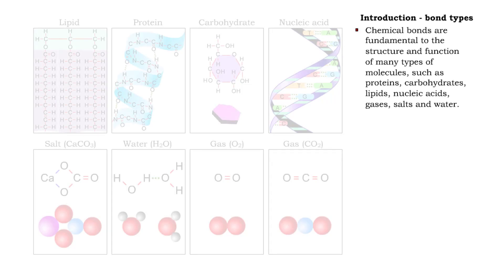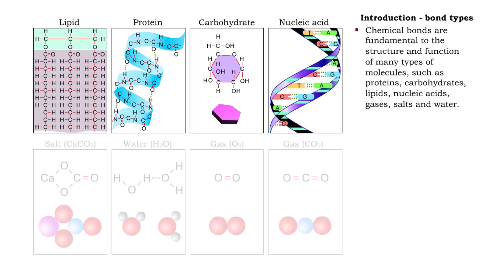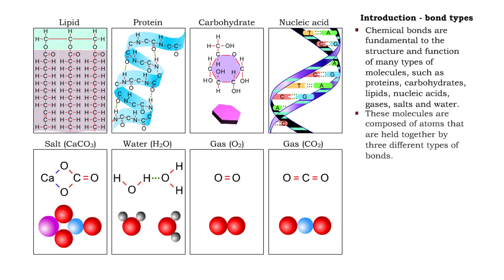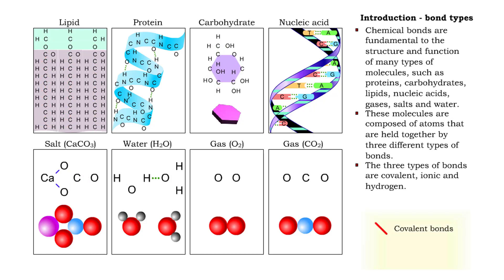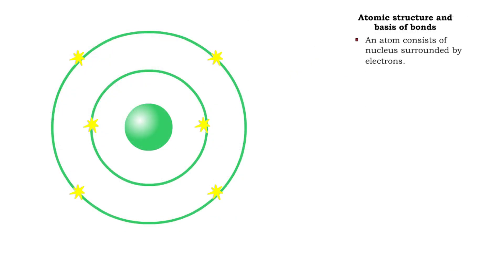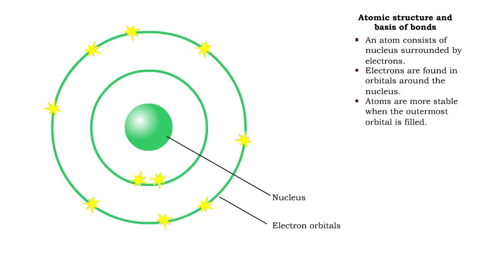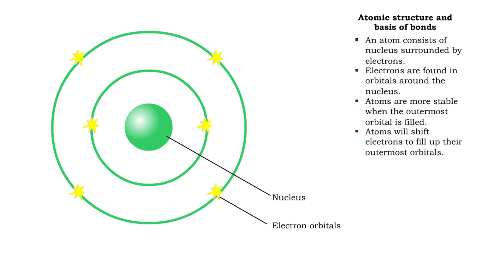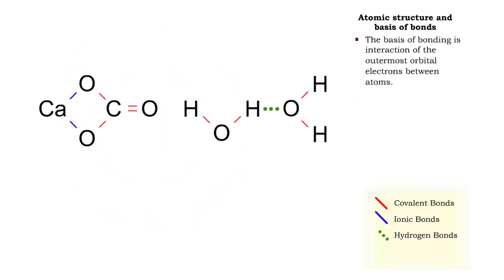Bond types - Atomic structure and basis of bonds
• Chemical bonds are fundamental to the structure and function of many types of molecules, such as proteins, carbohydrates, lipids, nucleic acids, gases, salts and water.
■ These molecules are composed of atoms that are held together by three different types of bonds.
• The three types of bonds are covalent, ionic and hydrogen.

■ An atom consists of nucleus surrounded by electrons.
■ Electrons are found in orbitals around the nucleus.
■ Atoms are more stable when the outermost orbital is filled.
■ Atoms will shift electrons to fill up their outermost orbitals.
■ The basis of bonding is interaction of the outermost orbital electrons between atoms.